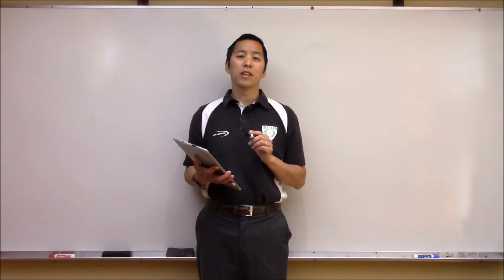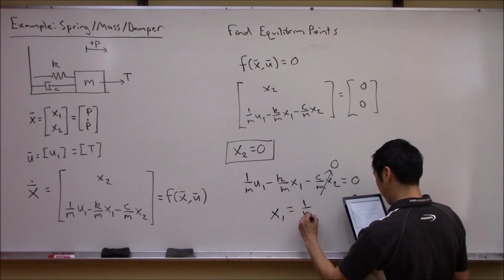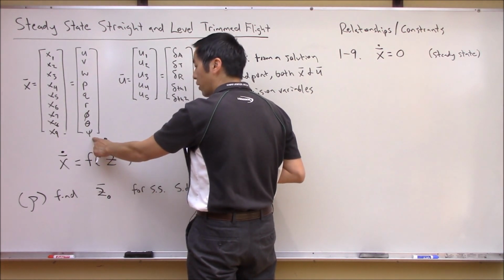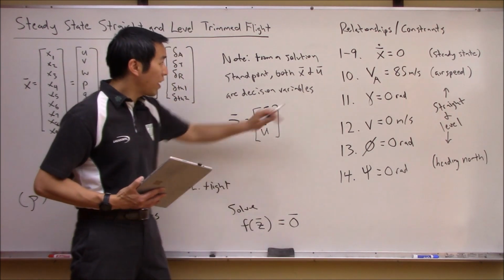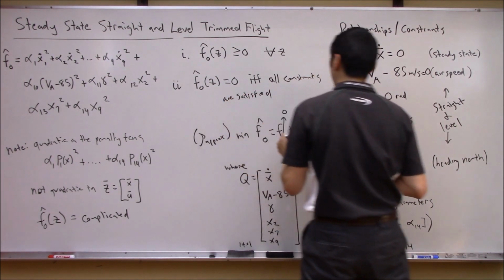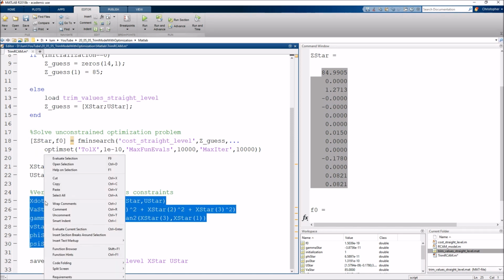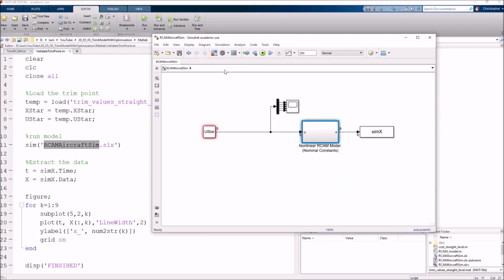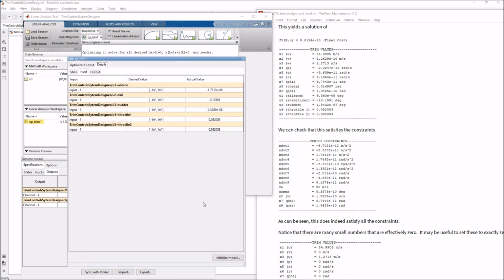Trimming a Model of a Dynamic System Using Numerical Optimization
In this video we show how to find a trim point of a dynamic system using numerical optimization techniques.  We generate a cost function that corresponds to a straight and level flight condition and then use Matlab’s ‘fminsearch’ to solve the unconstrained optimization problem to find states and controls that yield steady state straight and level flight.

Topics and timestamps:
0:00 – Introduction
1:32 – Equilibrium points
12:13 – Equations for steady state, straight and level trimmed flight
25:37 – Formulating the cost function
37:01 – Solving using fminsearch
48:25 – Equilibrium vs. trim point
50:45 – Verify trim point using Simulink model
56:05 – Trimming the model using the Simulink Linear Analysis Tool